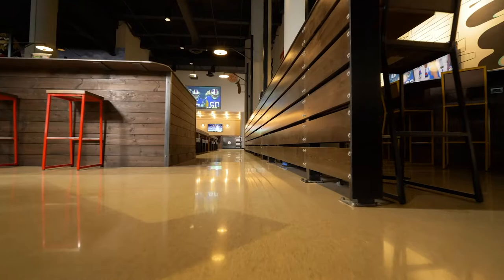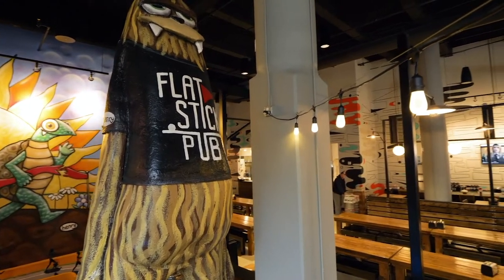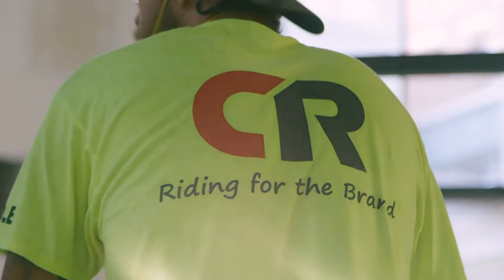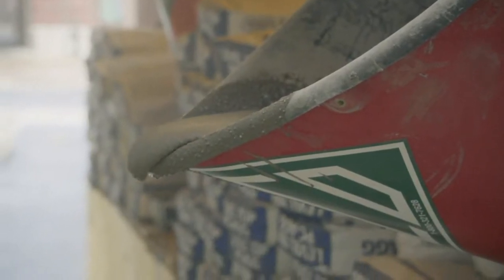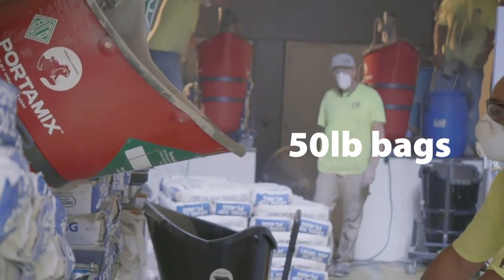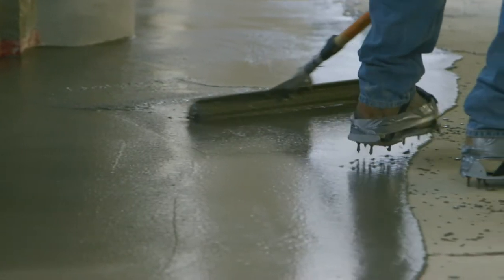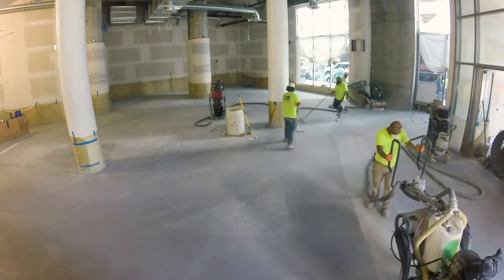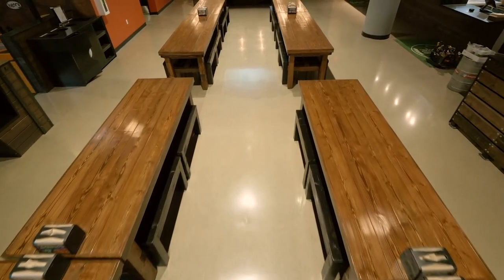Level Top PC-AGG - Flatstick Pub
Flat Stick Pub in Spokane, WA renovated their 50-year-old floor with our polishable overlay - Level Top PC-AGG. Hear from Jayson Grainger from Cameron Reilly and our own Dave Dillon on the ease of this quick turnaround solution to achieving a brand-new floor over an existing substrate.

850 x 50lb bags
7,000 ft2
5hr pour - start to finish
16hr later - grind and polish
Patching - VersaSpeed 100
Bonding Primer – EucoFloor Epoxy Primer
Sealer: Ultraguard